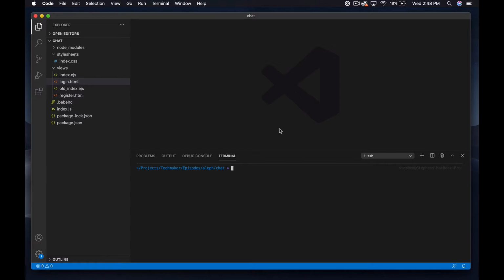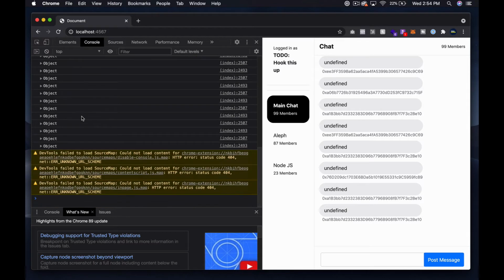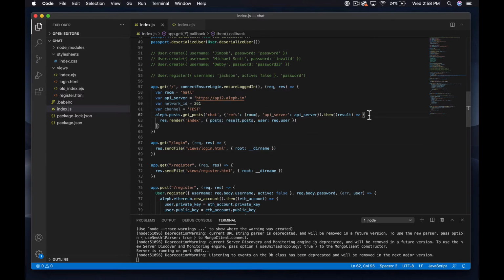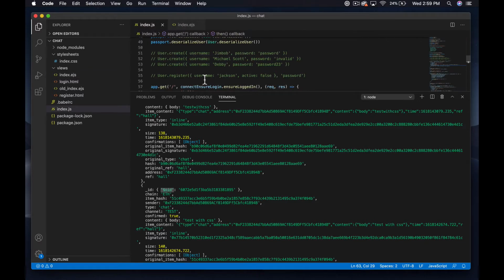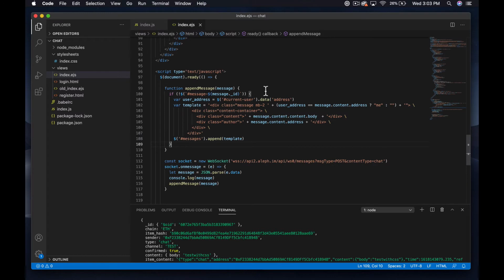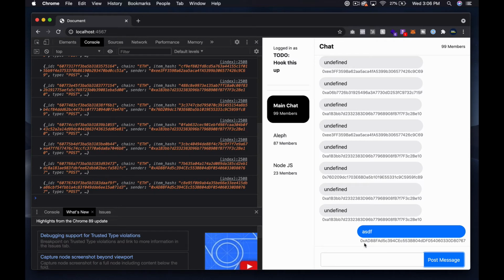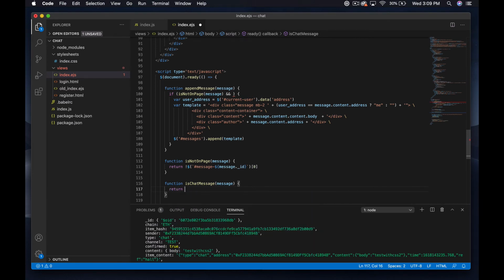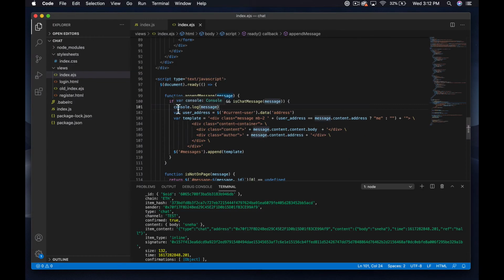Node JS Tutorial | Decentralized Chat Application with Aleph.im and Node.js - Part 8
In this episode, we'll work out how to filter out unrelated message objects from our socket stream.